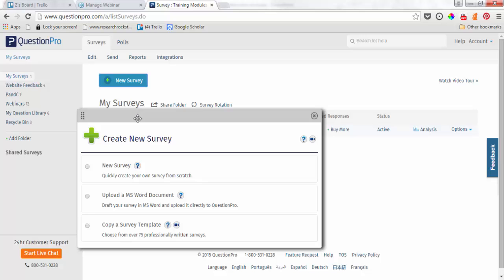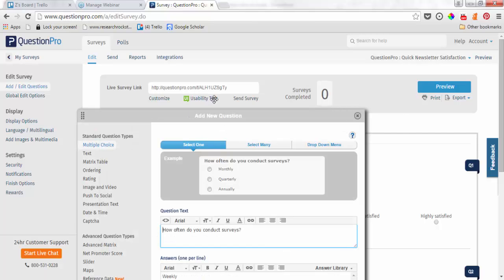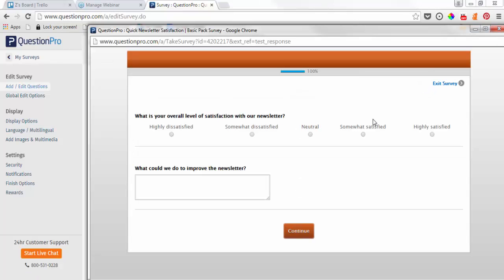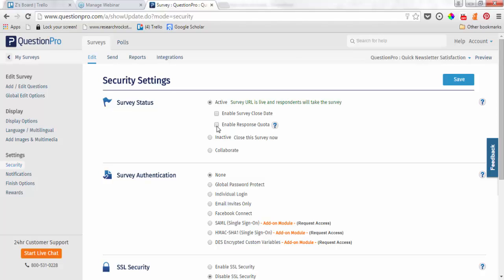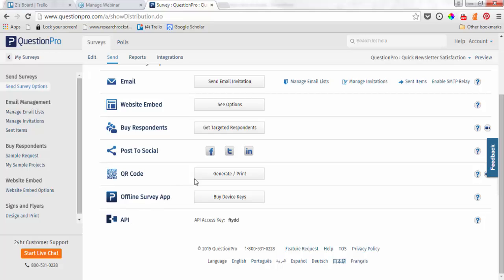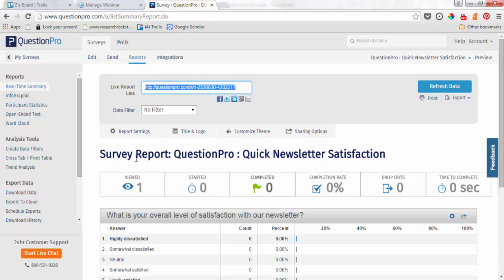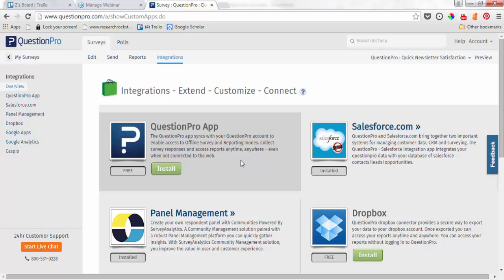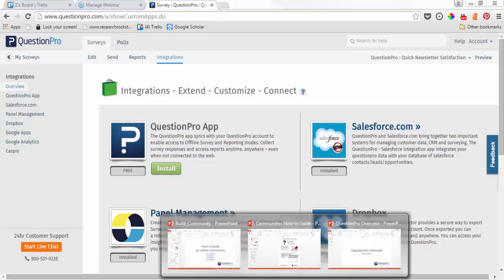May 5, 2015 - QuestionPro Free Training - Overview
Get an overview of QuestionPro from the edit tab to the integrations tab and everything in between. High-level overview of the QuestionPro survey tool.